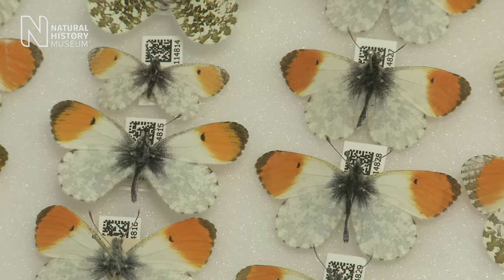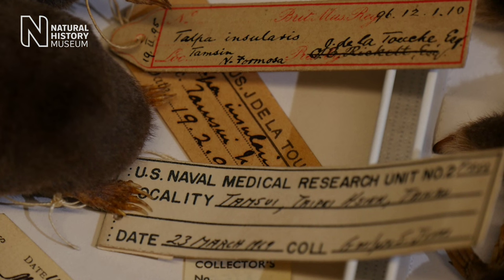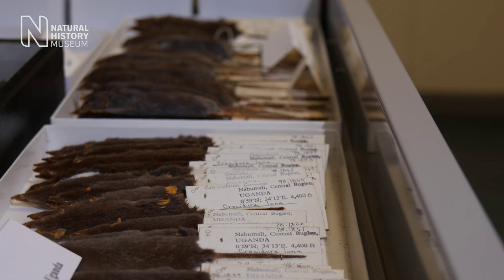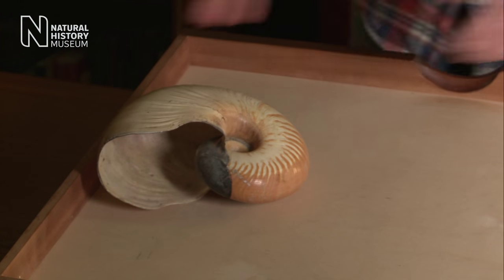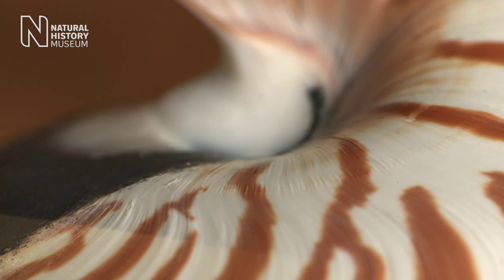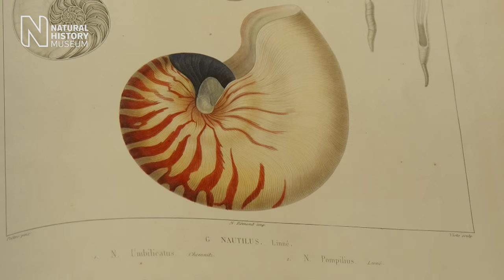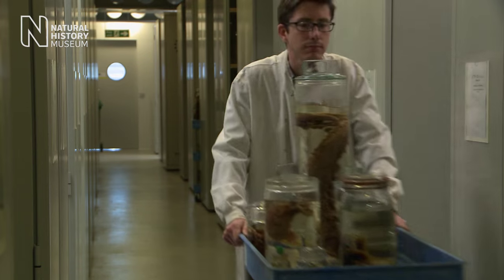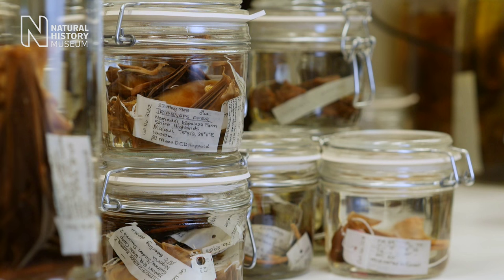Naming nature, putting life in order | Natural History Museum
How do you name and categorise 80 million specimens, let alone all known life on Earth? Curator Jon Ablett introduces taxonomy - the science of naming, describing and classifying the natural world - and its many applications. Discover how taxonomy is helping Museum scientists to eliminate one of the most prevalent diseases in sub-Saharan Africa